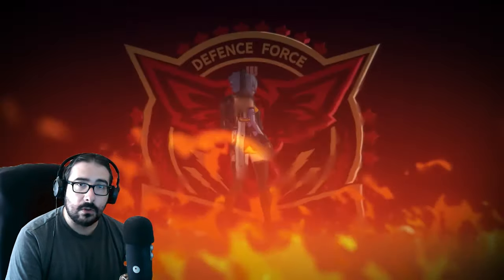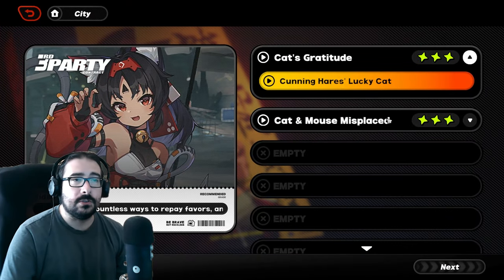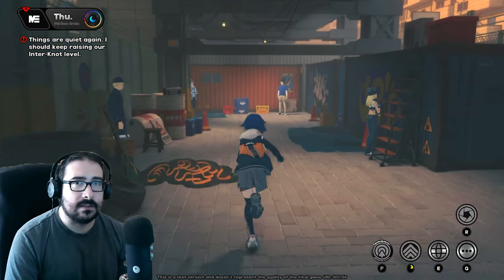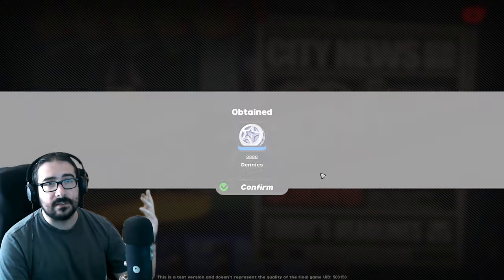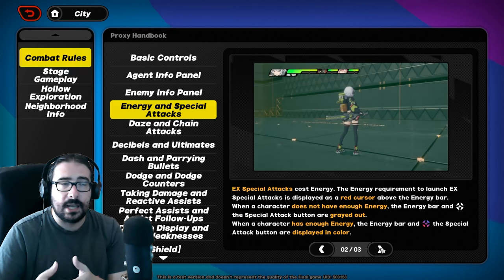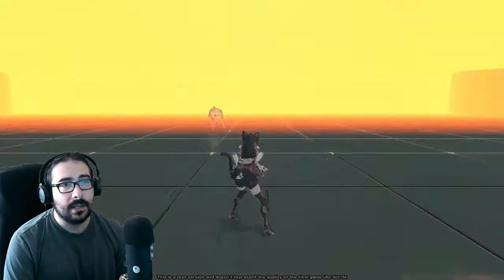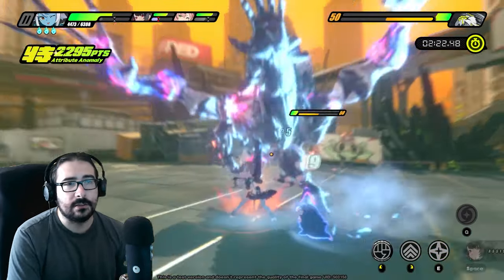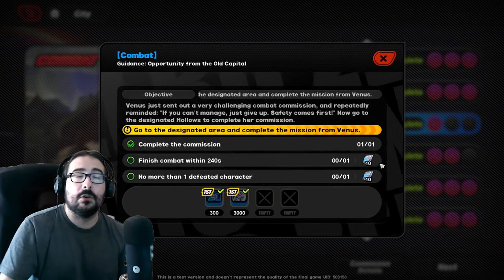BEST STARTING TIPS FOR ZENLESS ZONE ZERO!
Timestamps:
00:00 - Intro
00:22 - Quick Travel Feature
01:25 - Replaying Agent Stories
02:38 - Main Story Casual/Challenge Mode
03:53 - HIA Coin
05:39 - Standard Banner Selector
05:57 - Handling Ramen Shop
07:40 - Workbench
09:01 - Bardic Needle Lv 4
10:37 - Custom Training
11:50 - Maximize your damage
13:08 - Observation Data
15:20 - Outro

🖥️ Current PC Specs :
CPU: Ryzen 7 7800X3D
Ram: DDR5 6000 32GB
GPU: NVIDIA RTX 4070